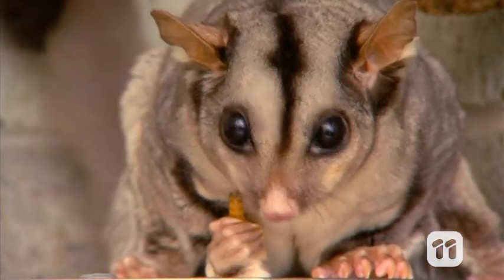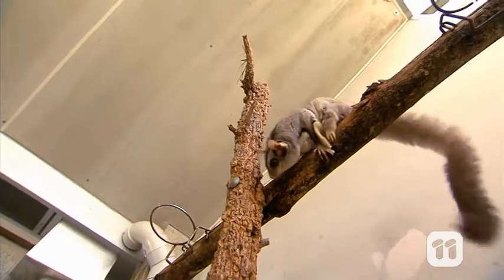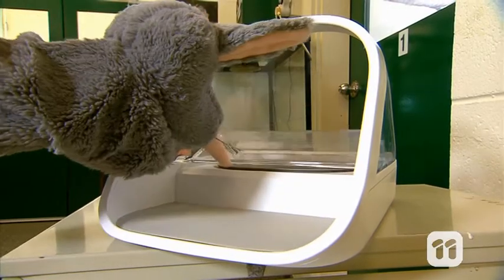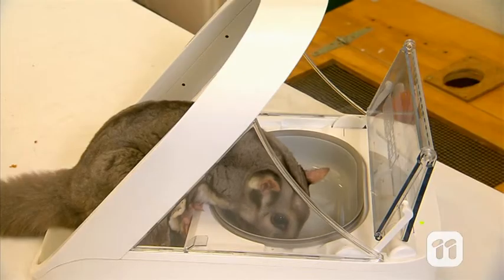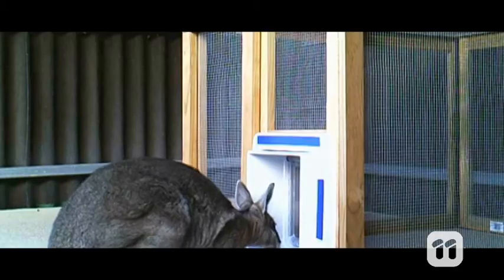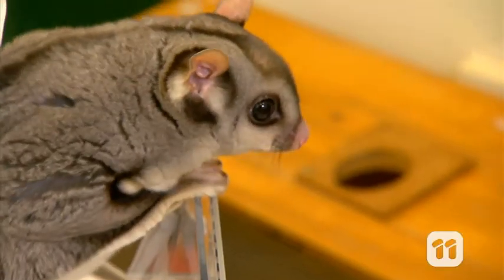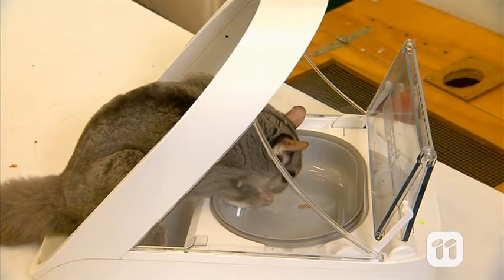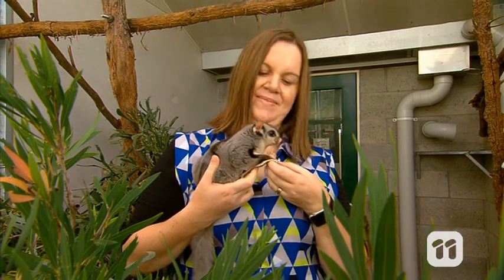Scope TV: MICROCHIPPING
When it comes to our native species, some of our most unique friends – like these Mahogany Gliders – are also our most elusive and endangered. Julia Hoy, a researcher at the University of Queensland's Native Wildlife facility, uses microchips to help care for native gliders and wallabies.